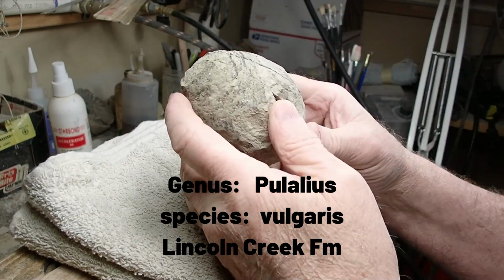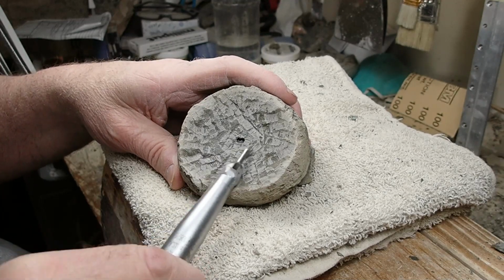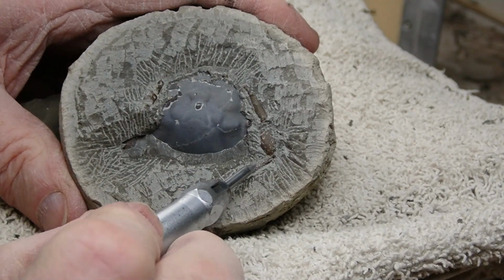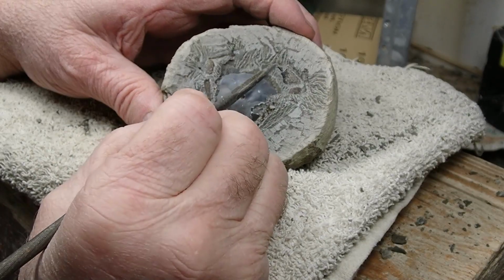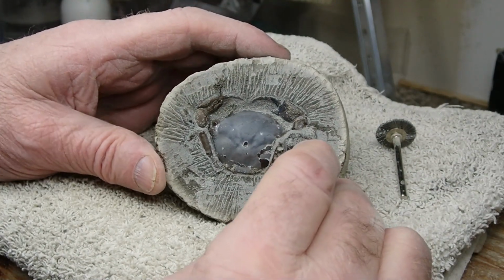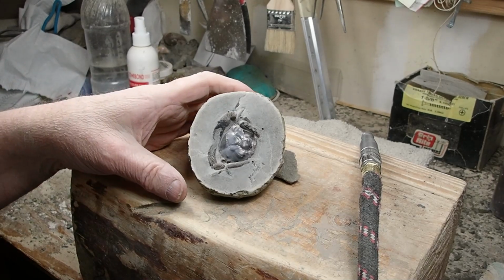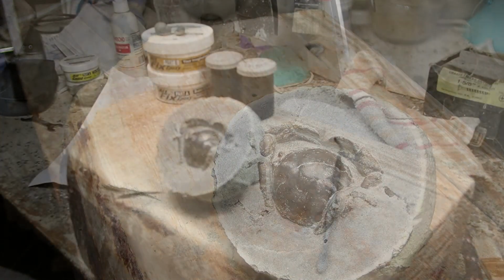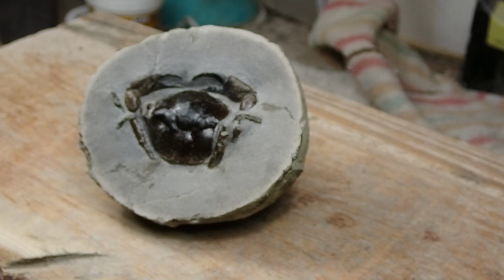Prepping Fossil Crab From Previous Video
Wacked in half from previous video now prepped out in all its glory!